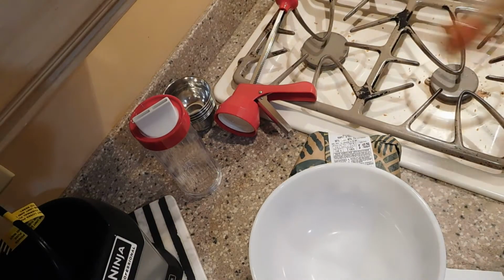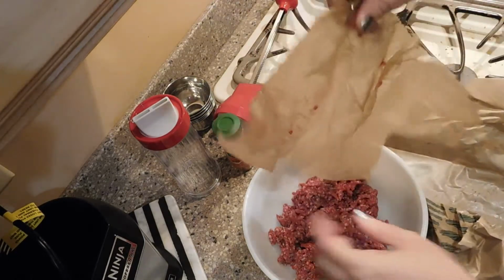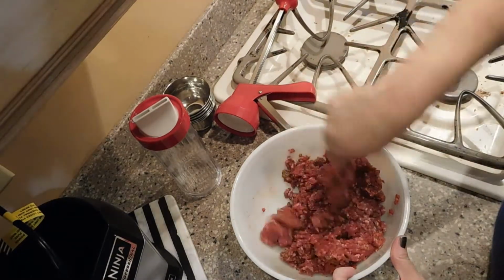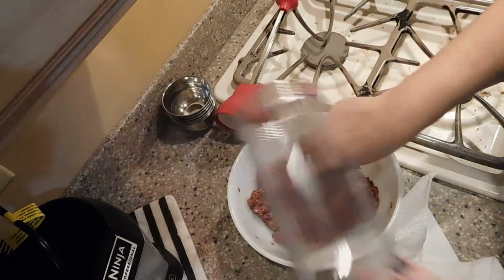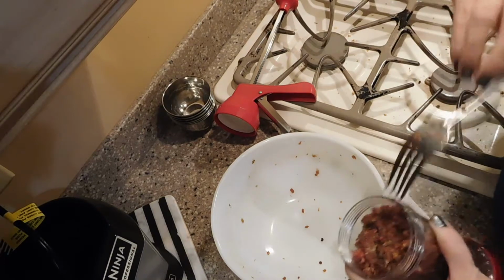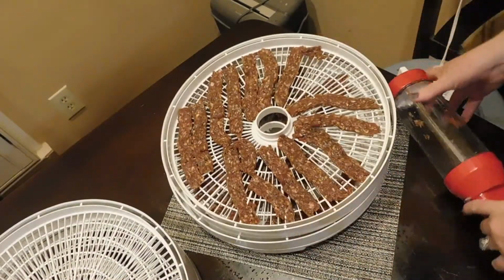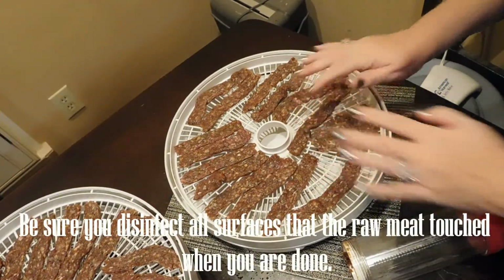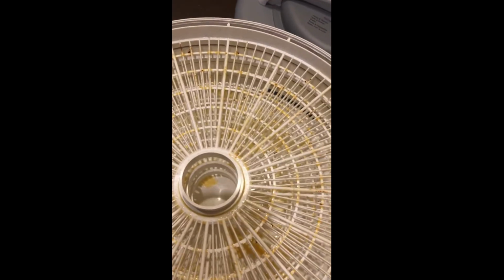Low Carb Snack Beef Jerky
This is a video of me making some quality beef jerky to have for a low carb snack to help me stick with low carb and start 2018 off right.
My videos are typically beauty reviews, tutorials, hauls, and subscription box unboxings but sometimes I throw something else into the mix.  I post videos weekly.

💌⏬GOT MAIL?
It'sAlwaysSummer
Millbrook, AL 36054

💖EBATES - this is an amazing way to make a little cash back and so easy to use!